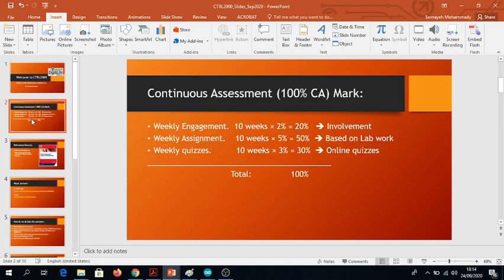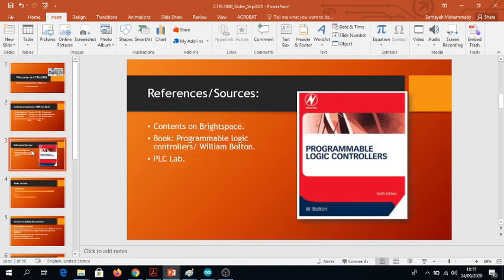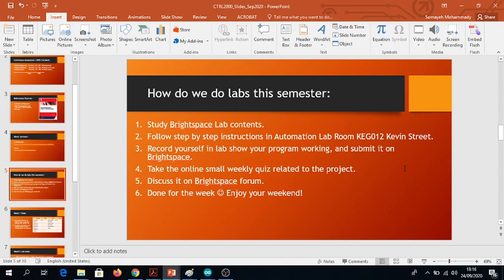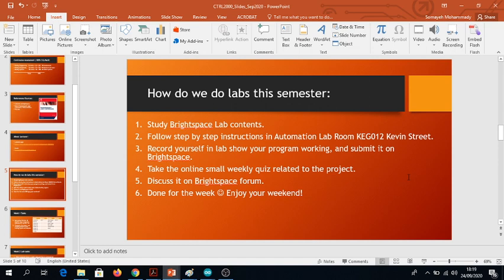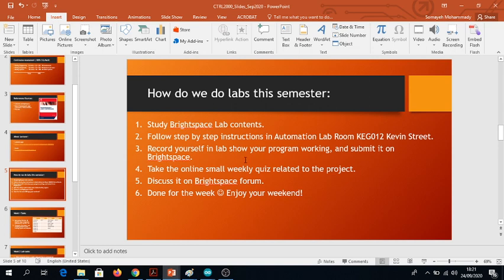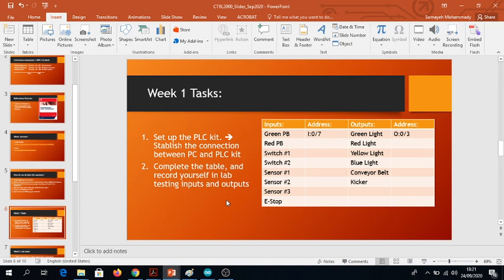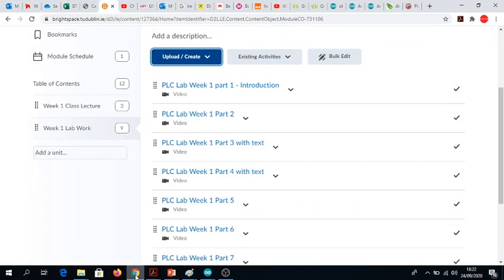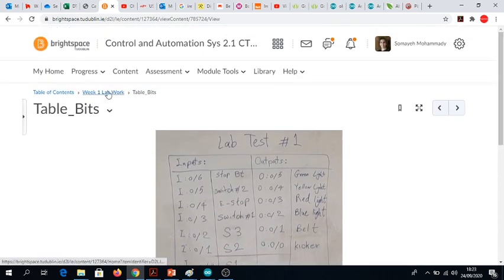PLC Lab Week 1 Talking on Slides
Talking about Lab Week 1